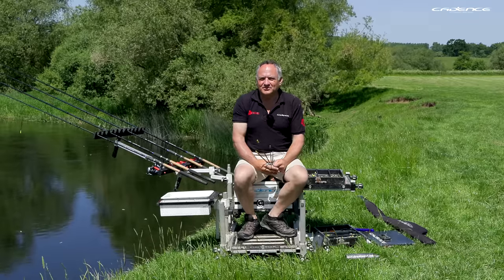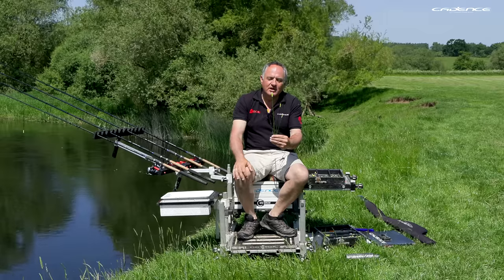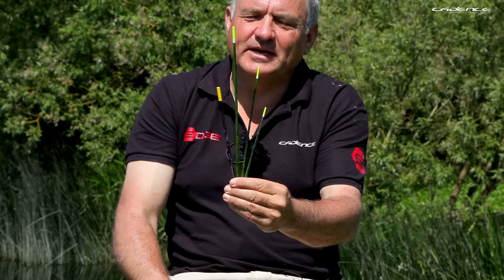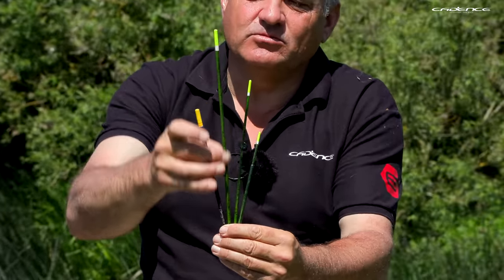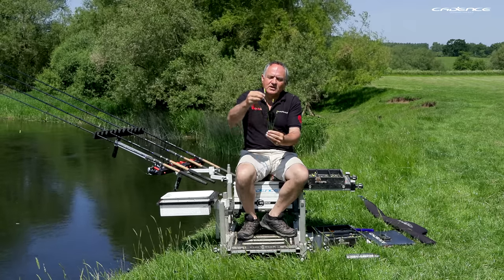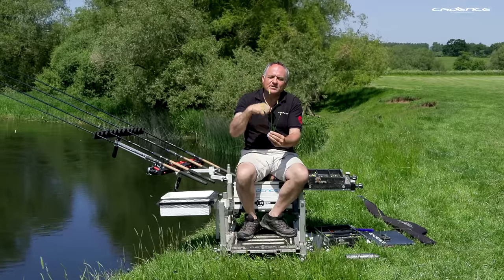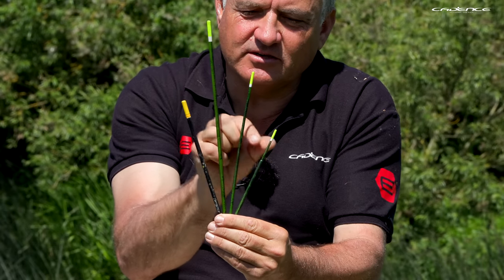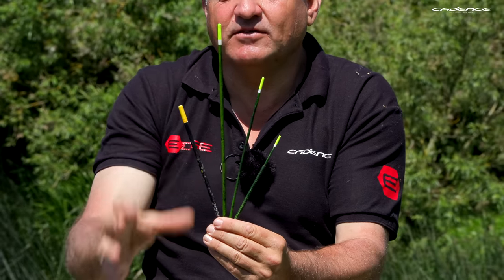Float Fishing on Rivers Part 4: Waggler Floats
James Robbins presents an in depth guide to all the gear and rigs he uses when float fishing on rivers. In this third episode, he details how to fish with Waggler Floats.